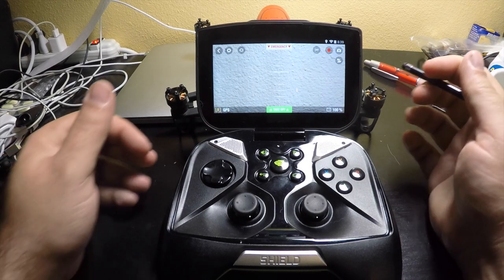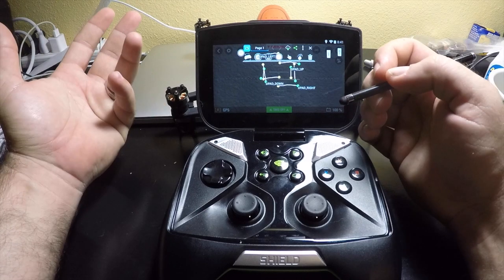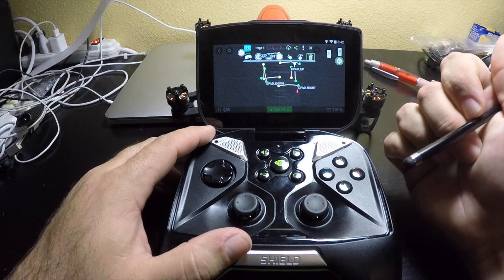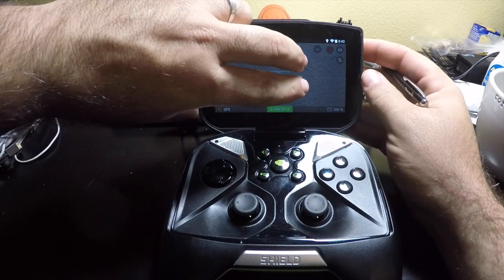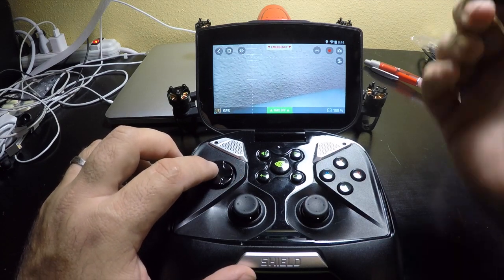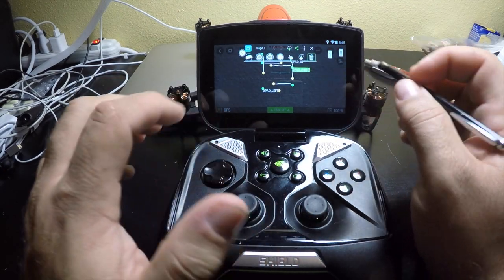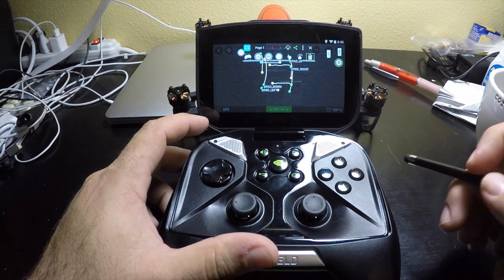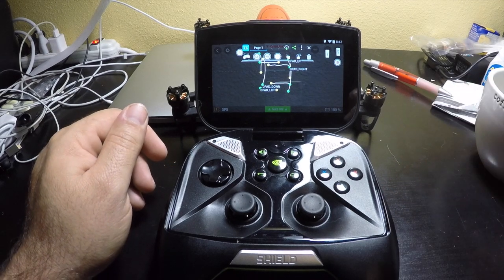How to map the Nvidia Shield for the Parrot Bebop Drone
A quick tutorial on mapping the nvidia shield to the bebop drone.  Please let me know if you have any questions or comments.